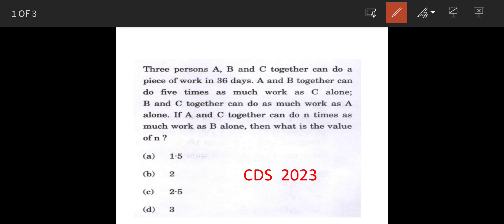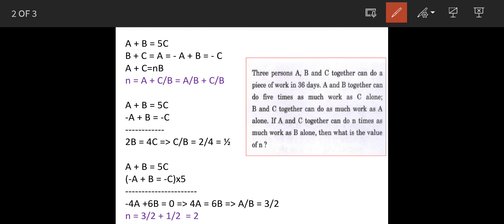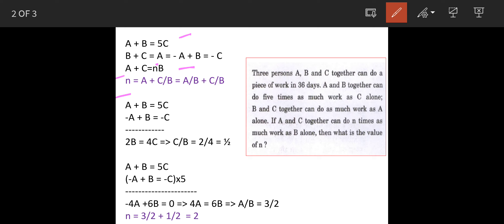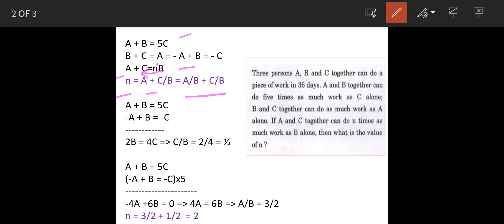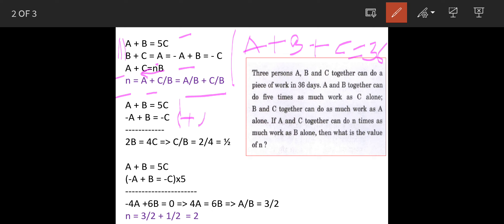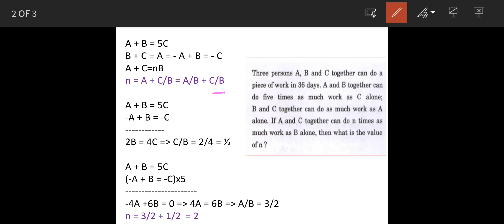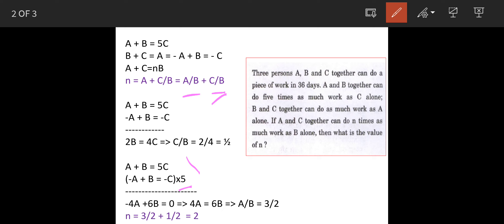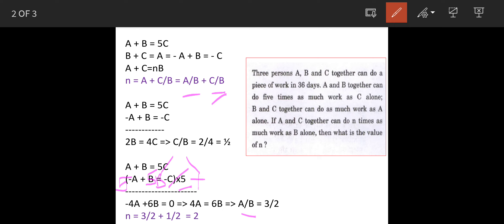CDS 2023 UPSC/Three persons A, Band C together can do a piece of work in 36 days. A and B together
CDS 2023 UPSC

Q. A, B and C can do some work in 36 days. A and B together do five times  as much work as C alone and B and C together can do as much work as A alone.  A and C can  work as much as n times B alone can do. what is value of n ?